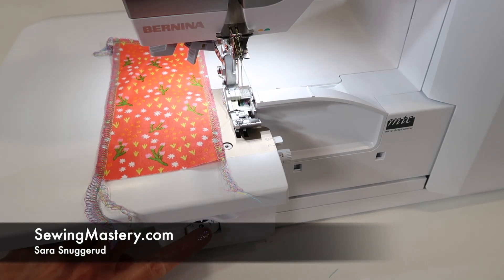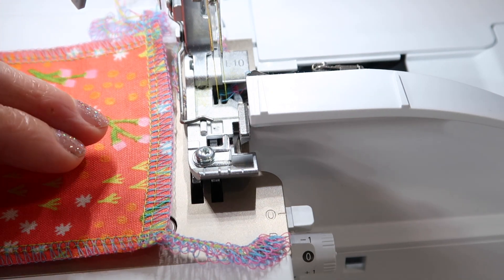BERNINA L 850 Serger 14 Micro Thread Control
Learn how to adjust the micro thread control on the BERNINA L 850 serger.